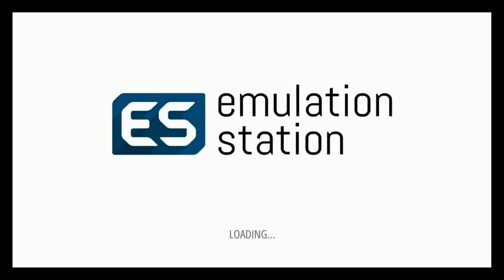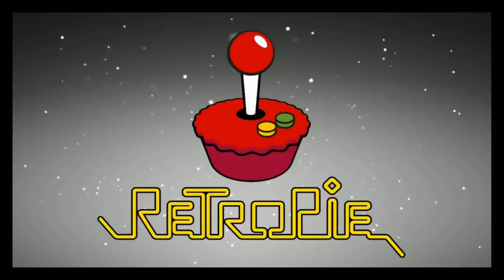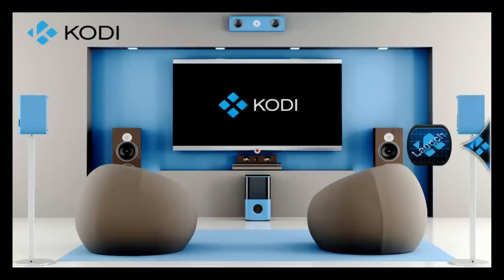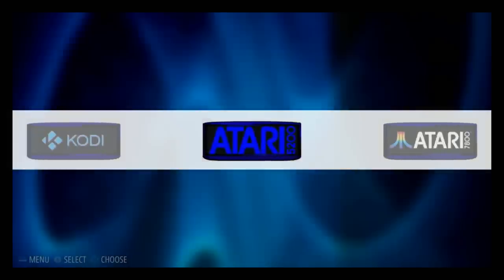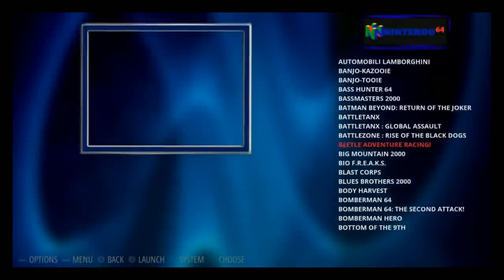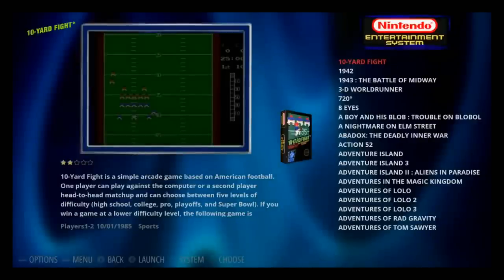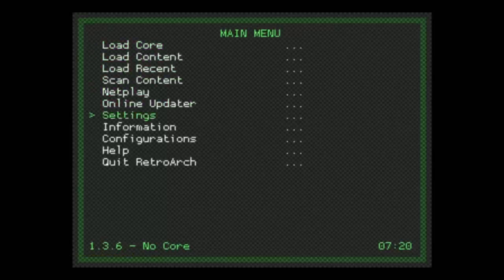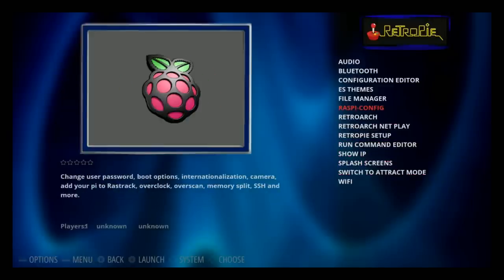64gb Harpa Playing the Games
Video previews and a lot of the artwork on this image, lets check it out.

-- Prefered Pi Products --
200gb micro sd
128gb micro sd
64gb micro sd
32gb micro sd
16gb micro sd